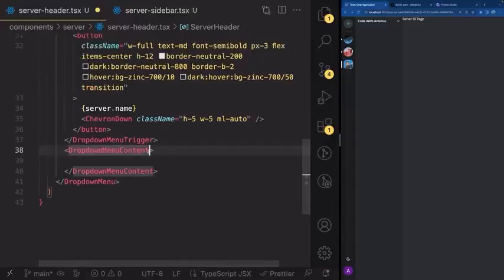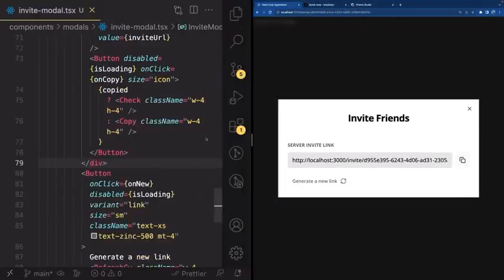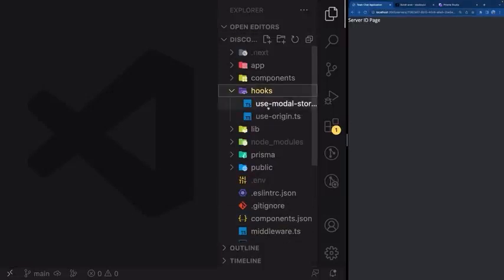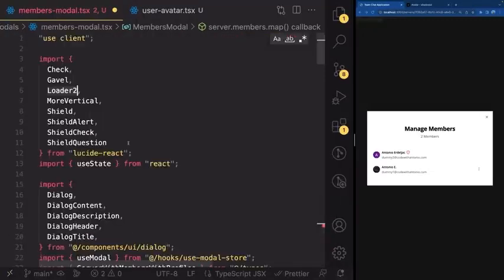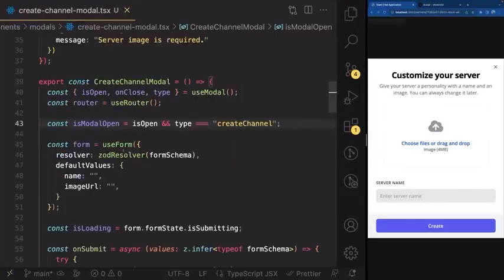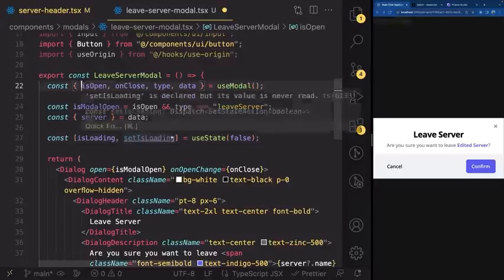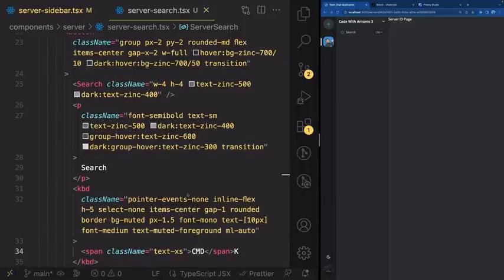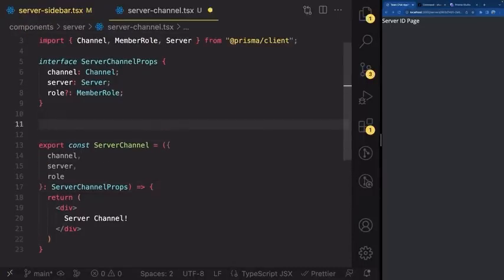discord part 2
00:00 Intro & Demo
06:57 Environment setup
26:02 Folders setup
37:05 Authentication
50:07 Dark & Light Theme setup
59:10 Prisma & Planetscale setup
01:25:18 Initial modal UI
01:46:22 UploadThing setup
02:09:32 Server creation API
02:20:45 Navigation sidebar
02:49:24 Create Server Modal
03:02:31 Server Sidebar
03:32:13 Invitations
04:06:23 Server Settings
04:15:38 Manage Members
05:04:07 Channel Creation
05:24:55 Delete & Leave server modal
05:43:40 Search Server Modal
06:10:06 Server Channels List
06:50:06 Edit Channels
07:11:56 Channel ID Page
07:24:45 Chat Header
07:40:56 Prisma Schema completion
07:52:49 Conversations Setup
08:08:39 Socket IO setup
08:25:57 Chat Input component
08:39:55 Messages API
08:50:07 Message Attachment
09:03:11 Emoji bar
09:12:21 Chat Messages component
09:43:07 Chat Item component
10:29:15 Delete Message
10:35:52 Chat Socket hook
10:55:39 Chat Scroll hook
11:08:29 Direct Messages
11:22:05 Video Calls
11:41:45 Deployment